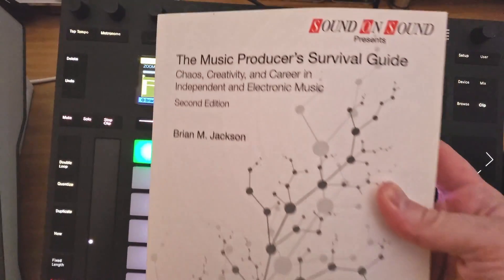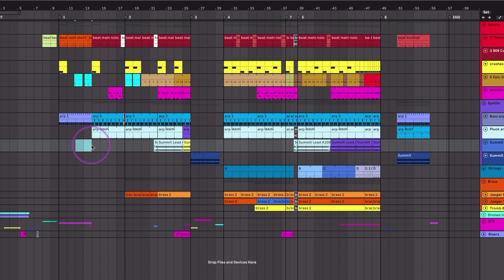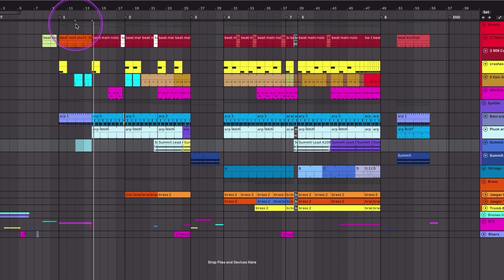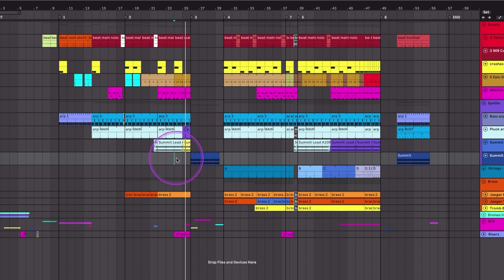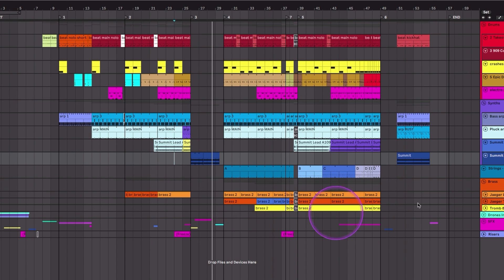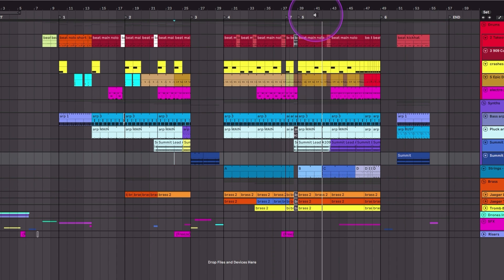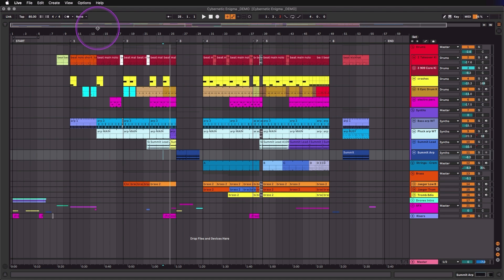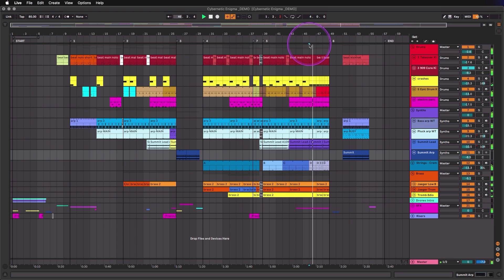Essential Ableton Live Tips (6/33) - Quickly Navigate Playback in The Arrangement View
This Brian Jackson, ACT from Brooklyn, NY and this is the 6th video in my Ableton Live QuickTips series, with the goal of showing you 100 essential efficient workflow techniques in 33 three-minute-or-less videos.

This video is about working in the Arrangement View. Today I’m going to show you how to quickly navigate playback to immediately hear what you want to hear at any given time.

"Cybernetic Enigma” by Brian Jackson

Check out the Drawmer Gate mentioned in this video here on Reverb

My Book:
➤➤The Music Producer’s Survival Guide: Chaos, Creativity, and Career in Independent and Electronic Music, 2nd Ed (Sound on Sound Presents…)

RME Fireface 800 Audio Interface (Reverb)
TC Electronic BMC-2 Monitor Controller (Adorama)
Ableton Push Live Suite (Reverb)
Blue Compass Broadcast Boom Arm (Reverb)

Computer and ergonomic equipment:
Apple MacMini 2018 (latest linked) (Adorama)
OWC TB 3 dock (Amazon)
OWC Elite Pro Dual (Amazon
Elgato Stream Deck XL (Adorama)